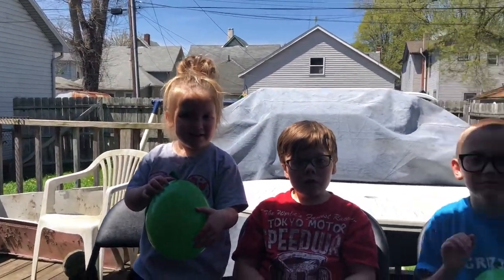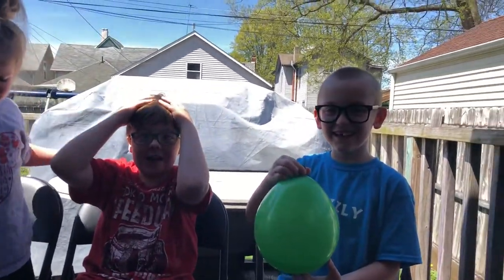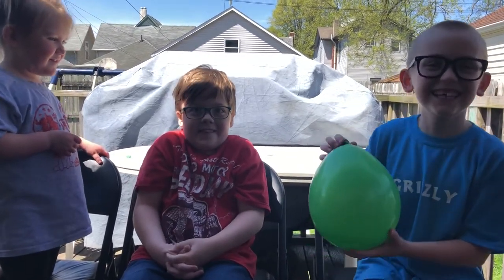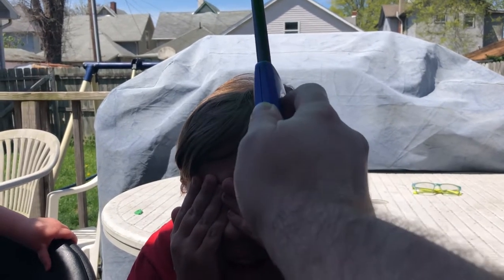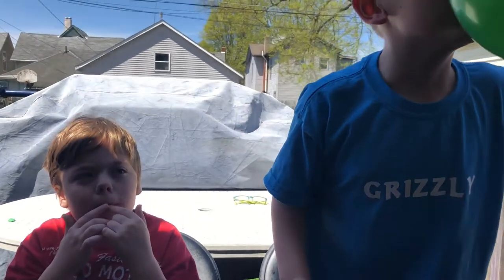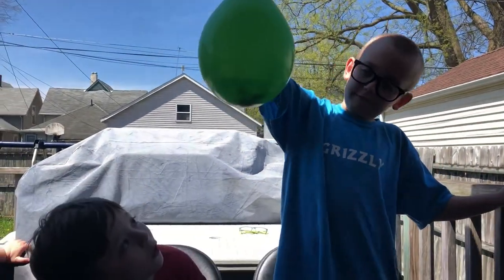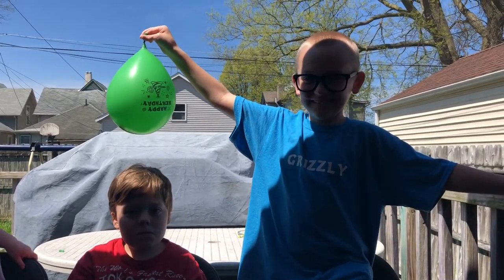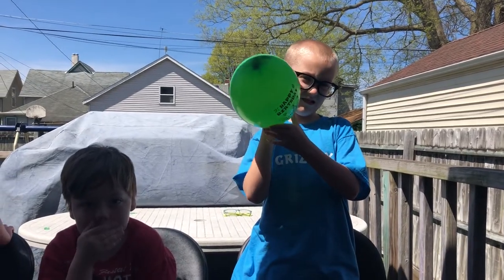Virtual After-School: Tricks with Thermal Expansion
Indiana Gear Up Building Coordinator Nick Atkins, and a group of lab assistants, lead a lab on how thermal expansion effects different substances.